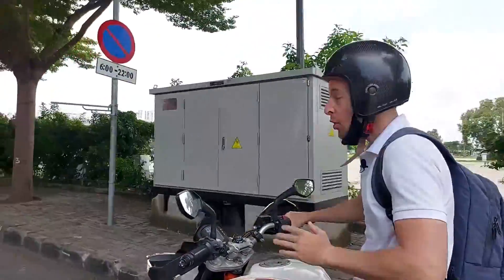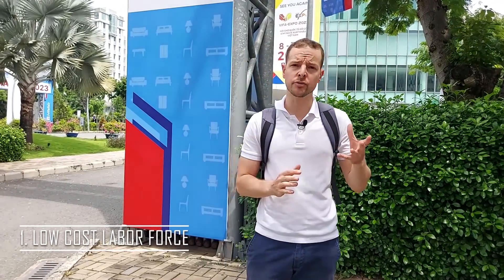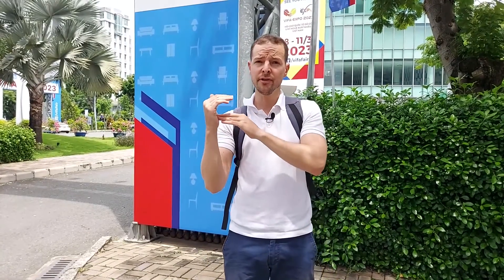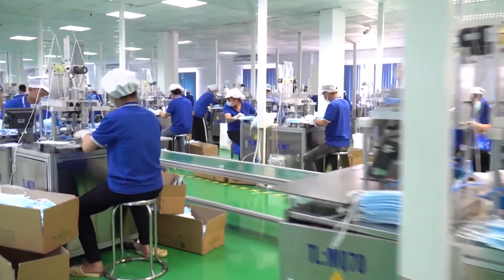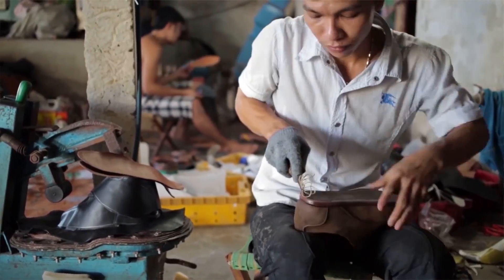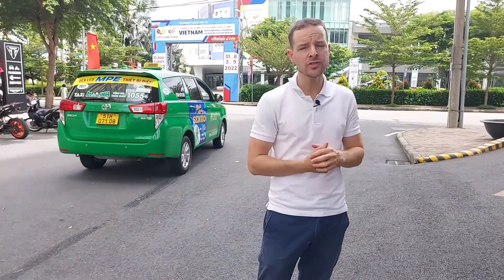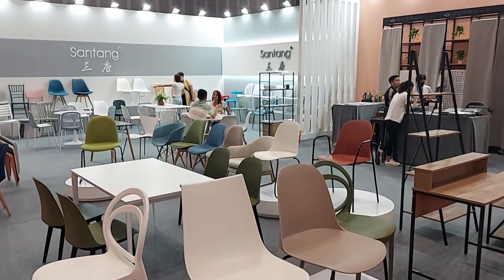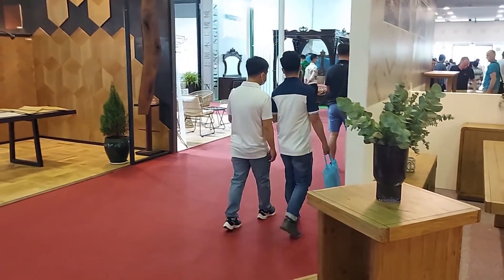MADE IN VIETNAM | BEST PRODUCTS from Vietnamese SUPPLIERS and FACTORIES | Manufacturing and Sourcing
Are you looking to source from Vietnam but still hesitate because of lacking necessary information about Vietnam’s manufacturing? Then this video is for you!

Vietnam's foreign trade rose to USD 176.35 billion in Q1 with garment and textiles, footwear, wooden products, agricultural products and furniture are 5 of the top products that are being sourced and manufactured right now in Vietnam and the country is potentially to be at the top in terms of sourcing and emerged itself as a prime location for sourcing for several reasons such as competitive labor, political stability, low business expenses, and a growing consumer market.

Another benefit of relocating your sourcing to Vietnam is free trade areas has been setting up across the country that come along with benefits for foreign investors like 10% tax rate locked in for 15 years, 0 corporate taxes for 4 years are few of many reasons to settle your supply chain in VietNam. Currently there are about 16 FTA areas that are located across the country.

The sourcing and manufacturing industry with exports of agricultural and wooden products like fruits and furniture is growing incredibly fast in Vietnam that it’s threatening China for being the number 1 destination for foreign investors looking for a destination to locate their manufacturer with the benefit the country offers.

In this video, we will also show you guys the inside of one of the biggest fair of furniture and wooden products with many types like outdoor - indoor furnitures or maybe rattan and metal products from local and foreign brands.

Here are the timestamp for all the necessary information that you may look for:

00:00 - Top 5 products made in Vietnam
00:33 - Best products for Manufacturing and Sourcing in Vietnam
02:03 - Why sourcing in Vietnam instead of China
02:10 - #1 Low cost of labor to work in manufacturing industry in Vietnam
03:10 - #2 Foreign ownership of trading company and factory in Vietnam
04:18 - #3 Free Trade Zones in Vietnam
04:52 - Top 5 Product Categories to manufacture, source and export in Vietnam
05:14 - #1 Garment and Textile manufacturing in Vietnam
06:58 - #2 Footwear manufacturing and export in Vietnam, big brands shifting their supply chains, manufacturers from China to Vietnam
08:36 - #3 Furniture manufacturing and export in Vietnam
10:30 - #4 Agricultural products- Fruits export manufacturing in Vietnam
12:00 - #5 Wooden products manufacturing in Vietnam
15:15 - Inside of the VIFA-EXPO fair (Vietnam’s furniture exhibition)

Through this video, you will have a better knowledge about the manufacturing industry in Vietnam and how products like garment, textiles, furniture and wooden products are being manufactured as well as the shift of supply chains of big companies from China to Vietnam in 2022.

Hopefully after watching this video about manufacturing and soucring in Vietnam and the top products of Vietnam’s industry, you will be able to get a better understanding about the sourcing and manufacturing industry in Vietnam as well as the pros and cons of sourcing your products in Vietnam compare to China .If you’re considering to recolate your supply chain to Vietnam and still have any question, leave your comments down below and we will make sure to answer all your question.

manufacturing in vietnam vs china
manufacturing in vietnam 2023
pros and cons of manufacturing in vietnam
furniture manufacturing in vietnam
shoe manufacturers in vietnam
vietnam shoe factory
vietnam shoes supplier
vietnam wholesale clothing suppliers
vietnam manufacturing industry
vietnam shoe manufacturing industry
how to find suppliers in vietnam
nike manufacturing vietnam
vietnam shoe manufacturers
vietnam furniture factory
is furniture made in vietnam good
why is furniture made in vietnam
is furniture made in vietnam safe
vietnam furniture manufacturers
vietnam furniture manufacturers association
fruits export vietnam
fruits export
fruits export business
fruit and vegetable export
vietnam fruit export
what vietnam exports the most
vietnam wood furniture
vietnam wood furniture factory
vietnam wood furniture export
vietnam wood furniture manufacturers
vietnam wood furniture wholesale
vietnam wood furniture for sale
wood furniture made in vietnam
made in vietnam shoes manufacturer
nike shoes manufacturers in vietnam
sports shoes manufacturers in vietnam
rattan furniture factory in vietnam
metal furniture factory in vietnam
garden furniture factory vietnam
bedroom furniture vietnam factory
kitchen furniture factory in vietnam
top 10 furniture manufacturers in vietnam
vietnam outdoor furniture manufacturers
vietnam garden furniture manufacturers
wicker furniture manufacturers vietnam
wood furniture manufacturers in vietnam
wooden furniture manufacturers in vietnam
oak furniture manufacturers vietnam
vietnam teak furniture manufacturers